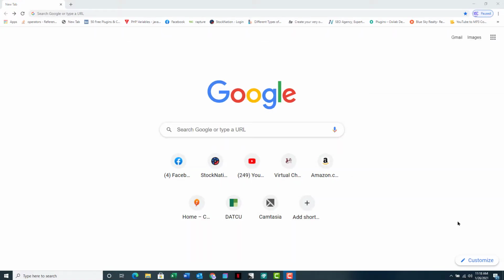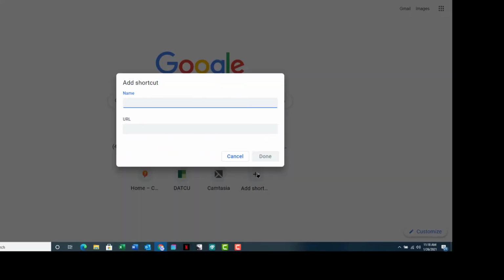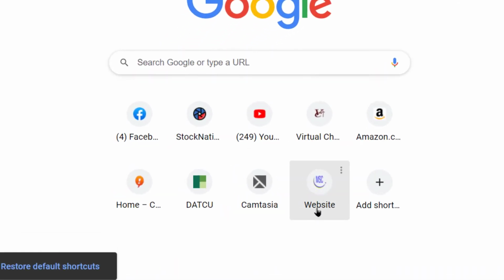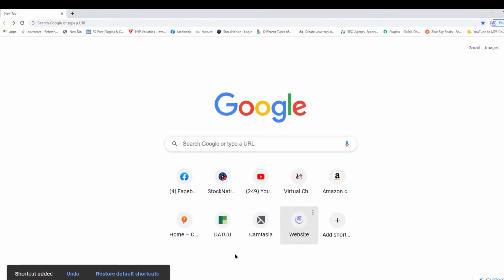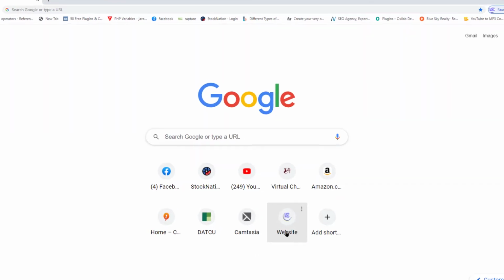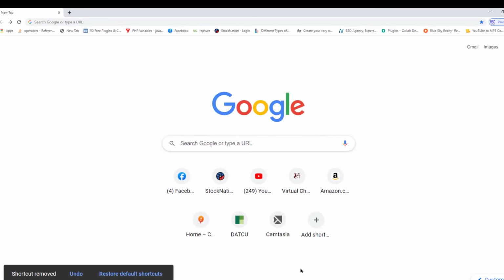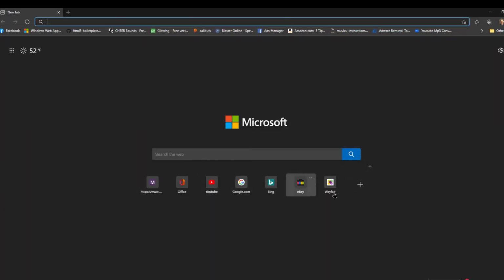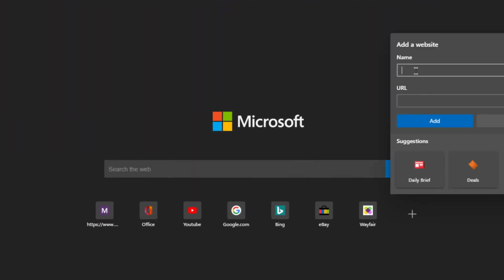Windows 10: HOW TO CREATE SHORTCUTS ON GOOGLE AND EDGE PAGES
This video will tell you how to add and remove shortcuts on your Google or Edge pages.